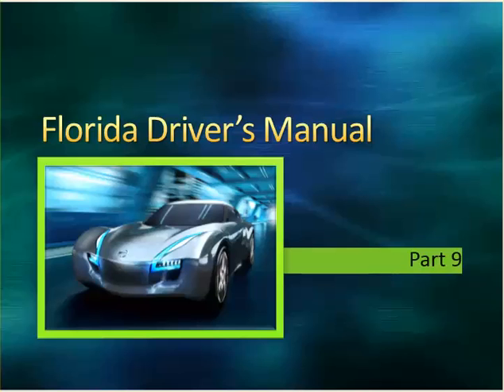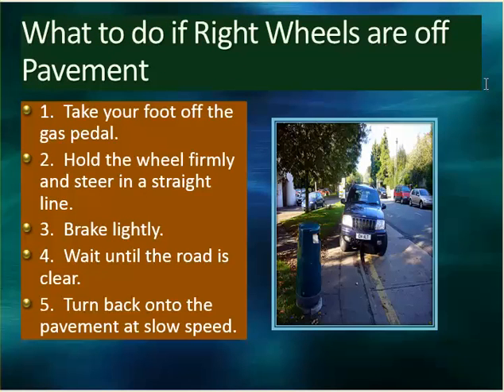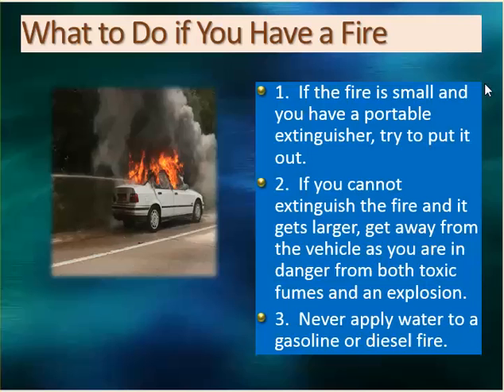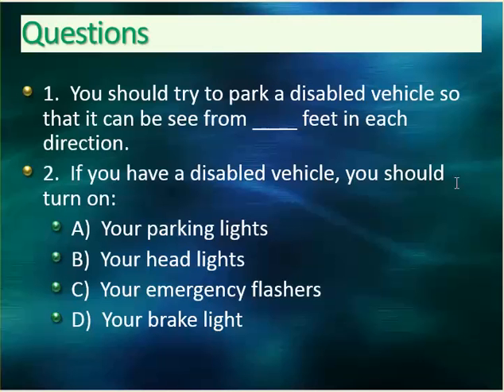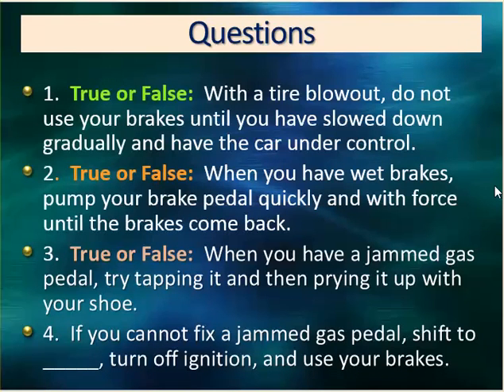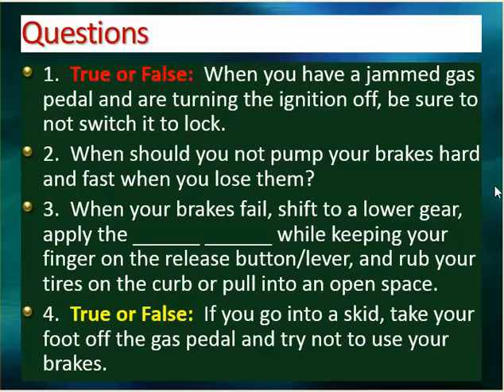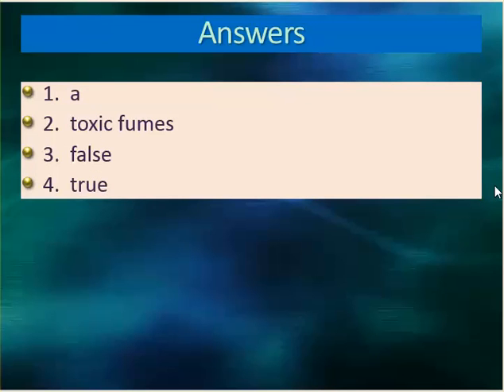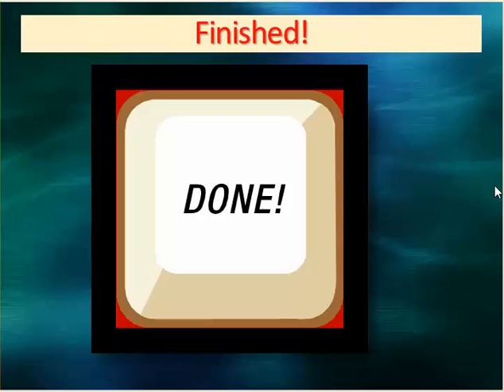Florida Driver's Manual Part 9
This includes the lesson and quiz.